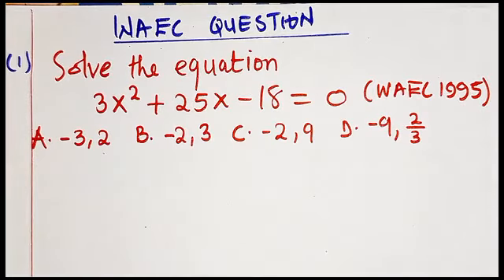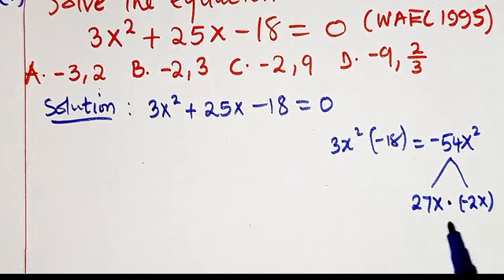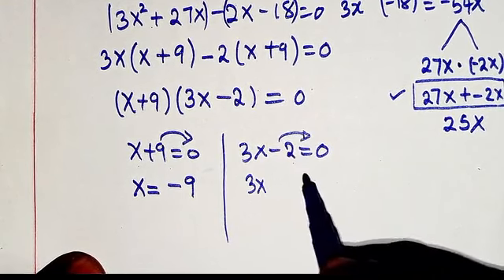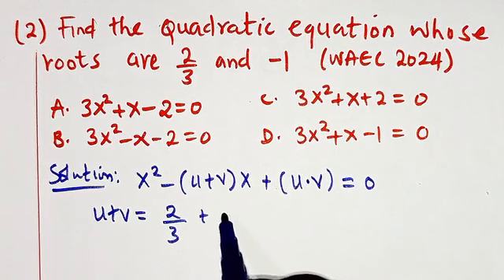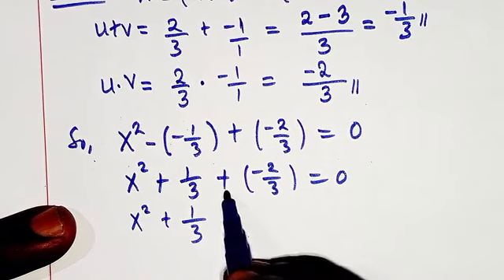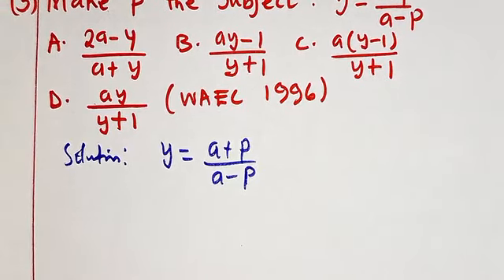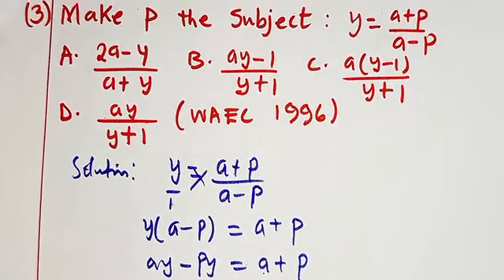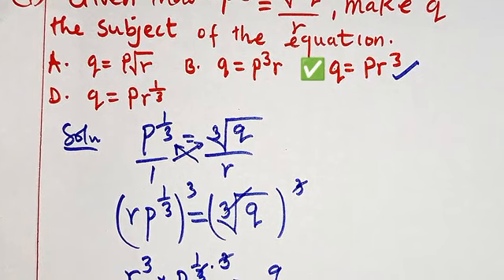Quadratic Equation, Change of Subject of Formula - WAEC/WASSCE Math